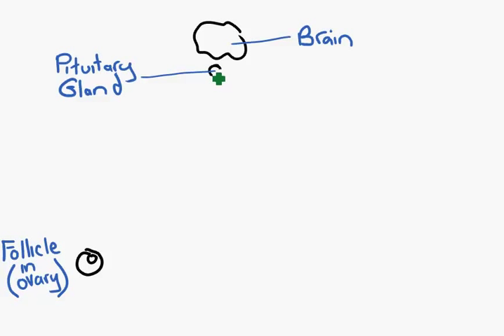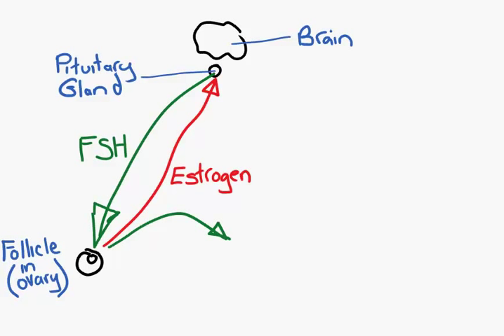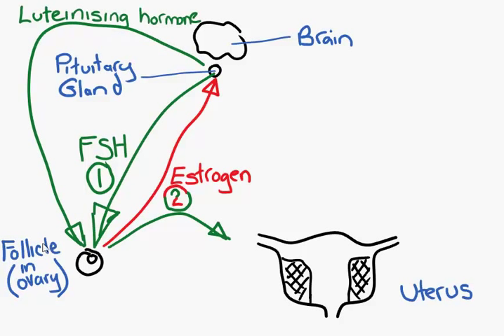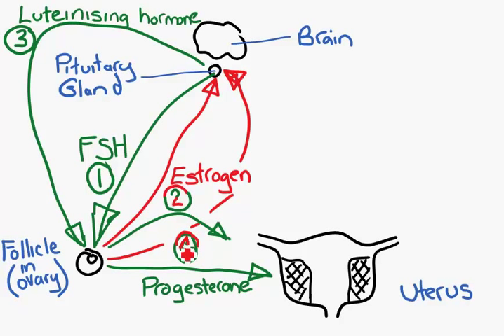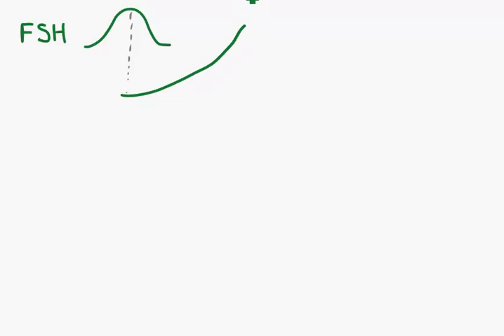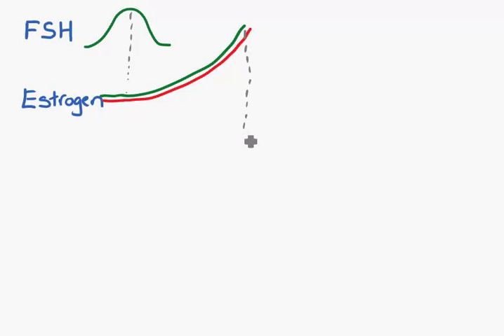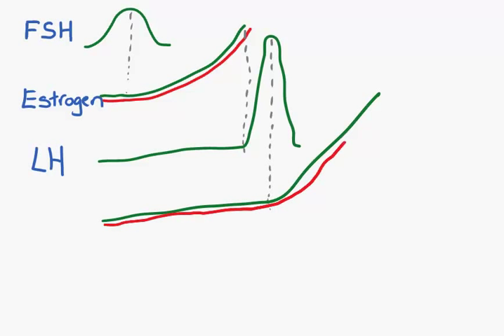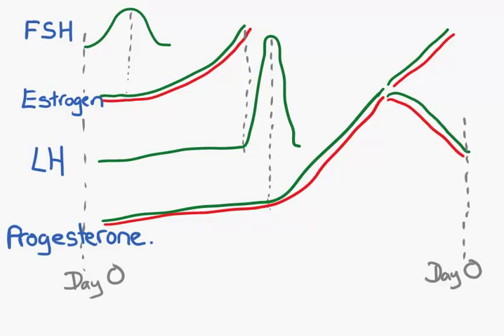Menstrual cycle.mp4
An overview of the four main hormones, and their interplay, that leads to the menstrual cycle, for IB Biology Diploma students